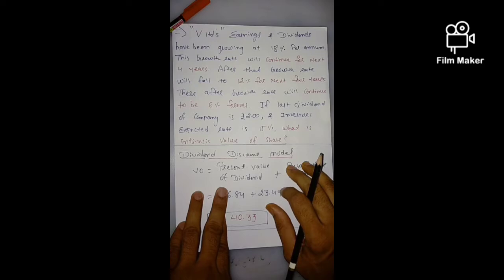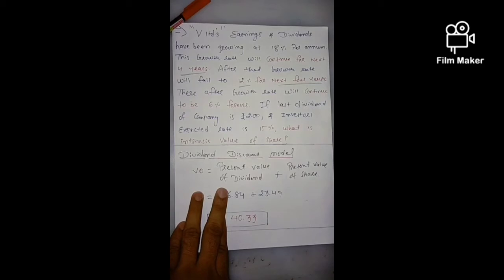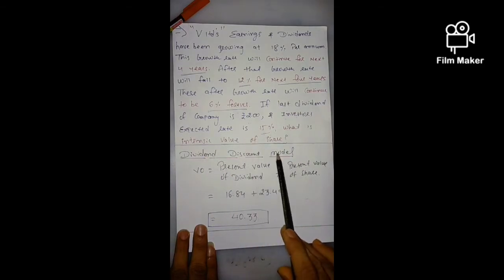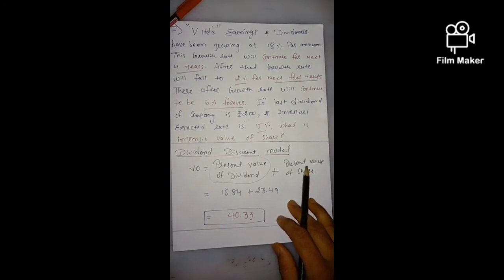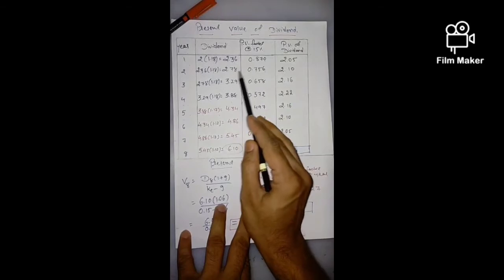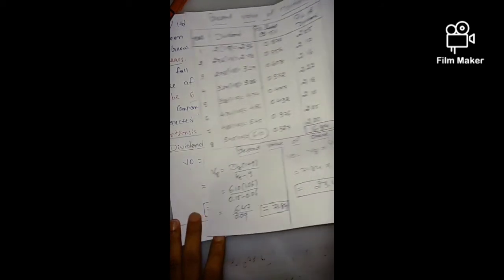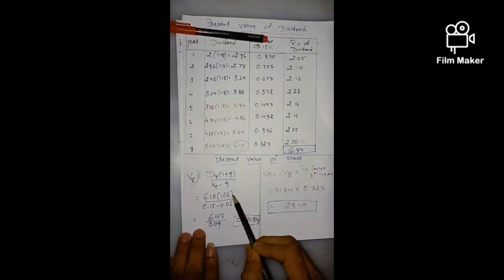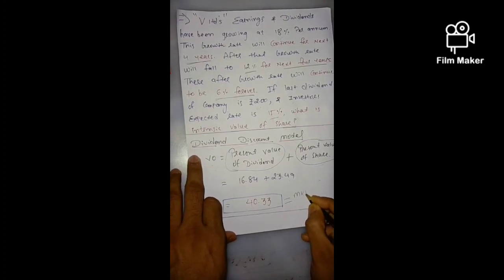What is Divided Discount Model